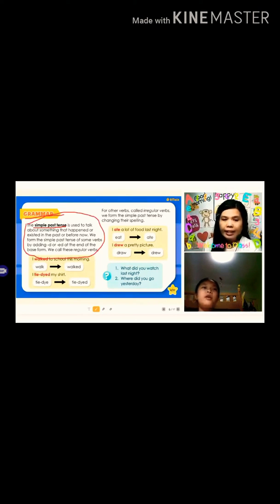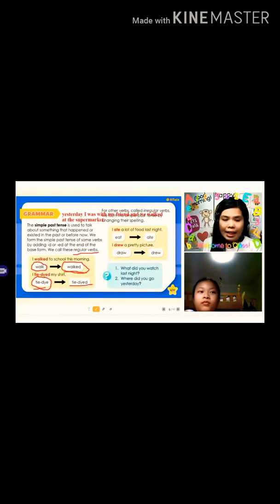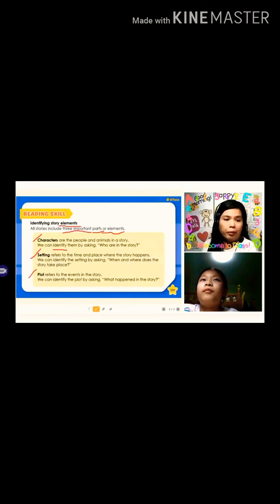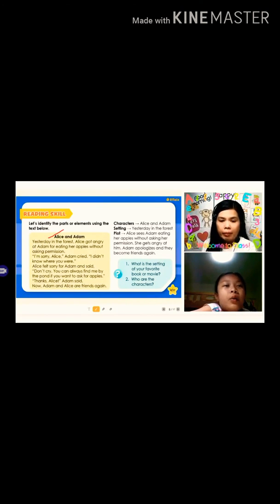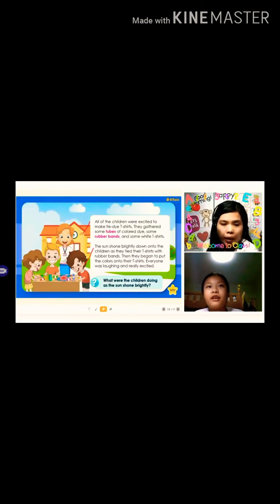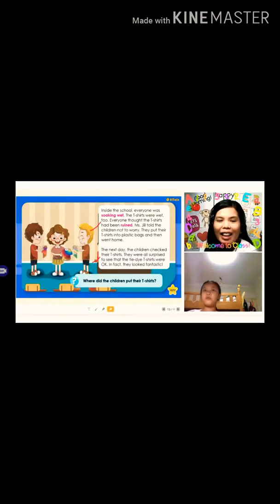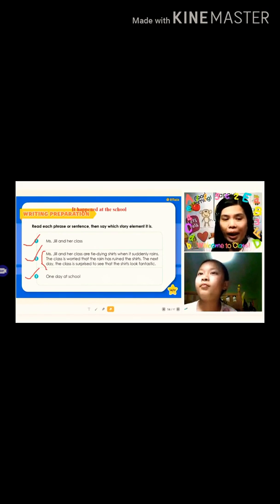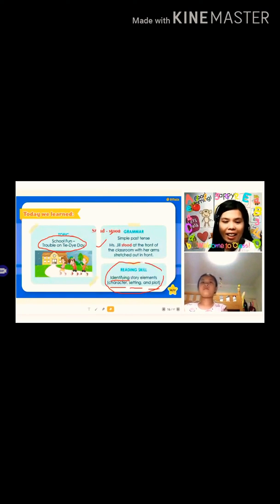51talk English Online Teacher | ESL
Hi guys,
I would like to share to you one of my ESL classes videos here, I just want to share my experiences on how and what is my teaching style during my 1st 3 months as an ESL teacher. I hope you can learn something from it especially from my mistakes. These are my common errors, Grammar lapses (proposition and tenses), pronunciation and redundancy of the same words such as "Very good".
Being a newbie to this job, I have few things to improve to become a good teacher.